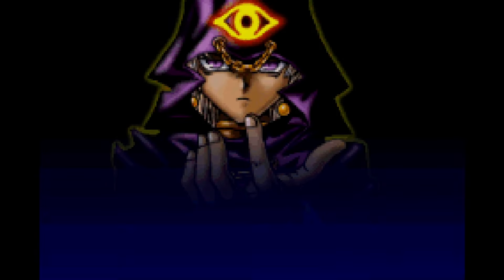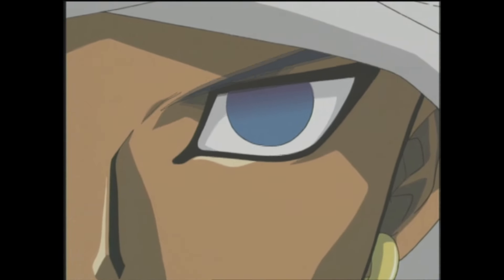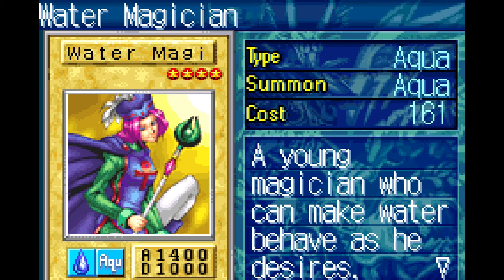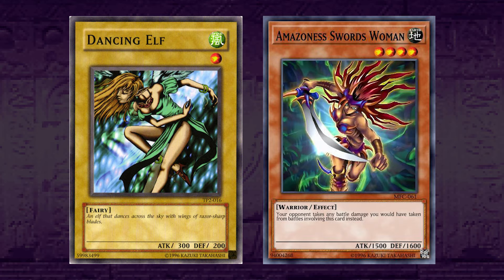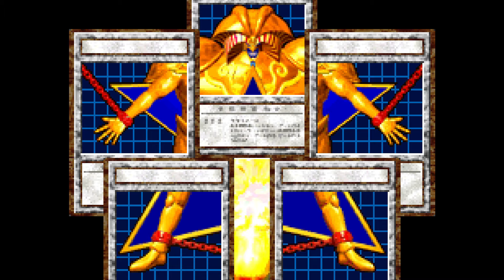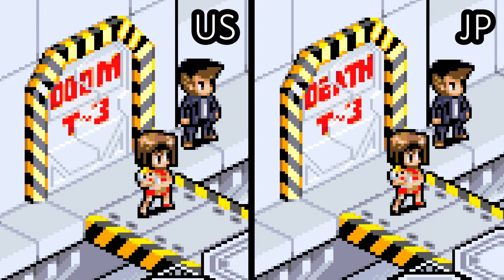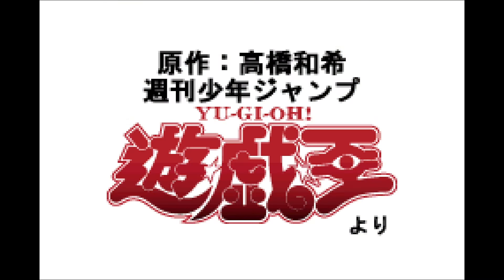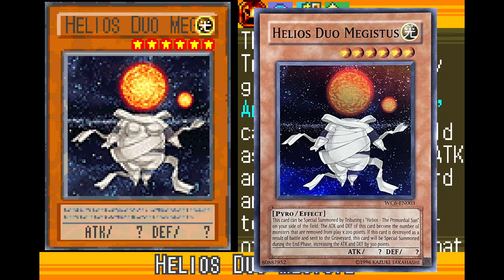CENSORED Content in Yu-Gi-Oh! Video Games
Today we take a look at all the wonderful video game content that we missed out on and cover what had to be changed from the Japanese versions, with appearances from every single Yugioh Gameboy Advance game in the series (including the Yu-Gi-Oh! Double Pack).

0:00 Intro
0:34 Eternal Duelist Soul & Worldwide Edition Stairway to the Destined Duel
4:49 The Sacred Cards & Reshef of Destruction (+ Double Pack)
9:29 Dungeon Dice Monsters
12:23 Destiny Board Traveler
14:15 World Championship Tournament 2004
15:27 GX Duel Academy & 7 Trials to Glory (2005)
16:54 Ultimate Masters World Championship Tournament 2006

a new era approaches.